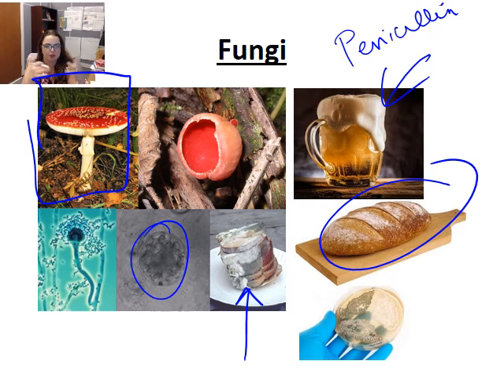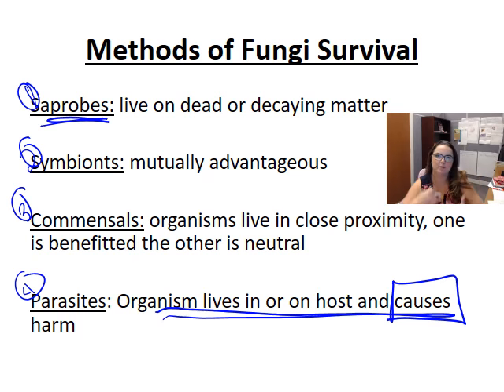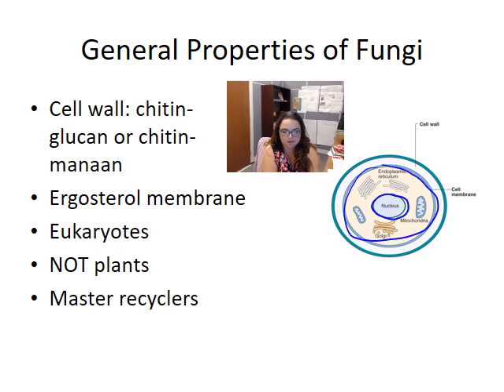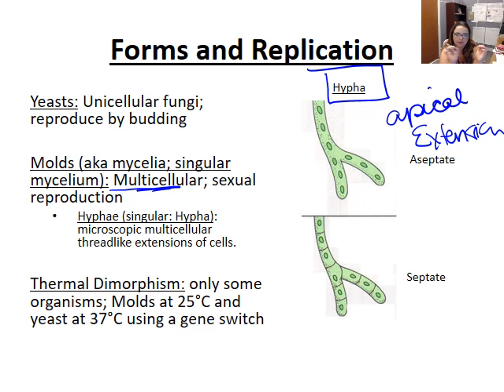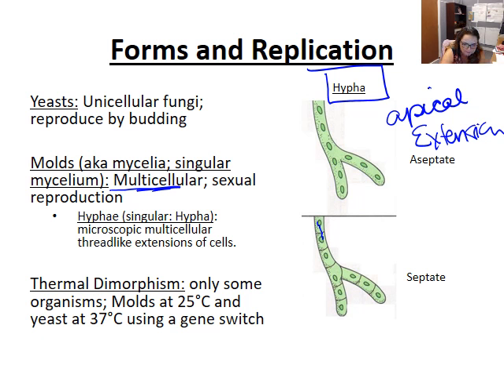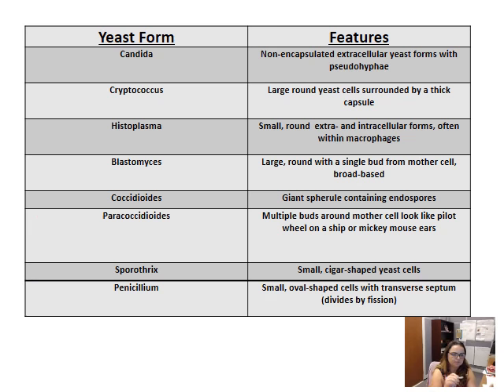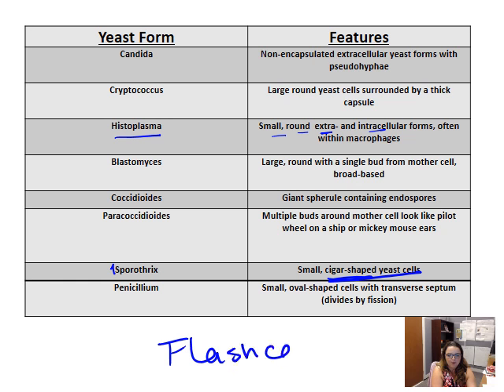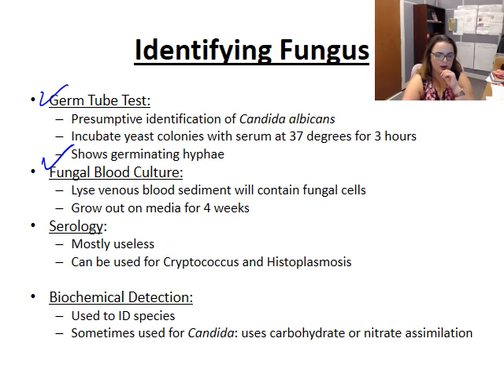Introduction to Fungi